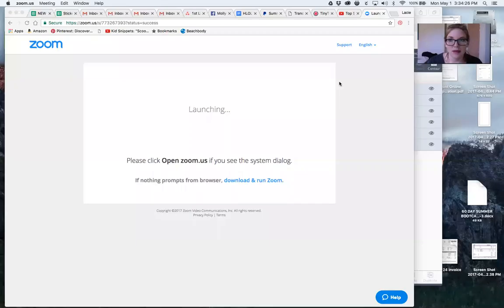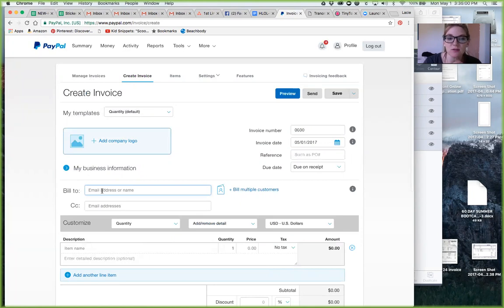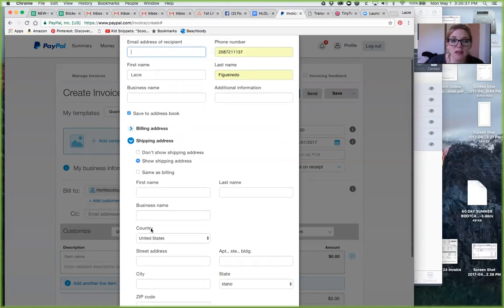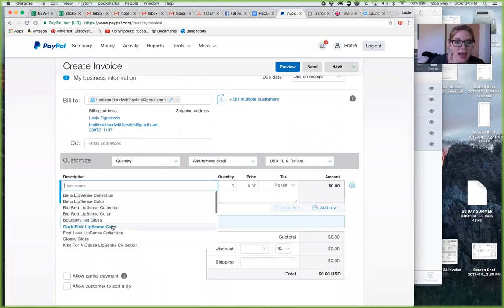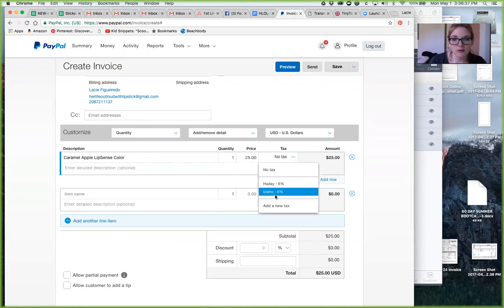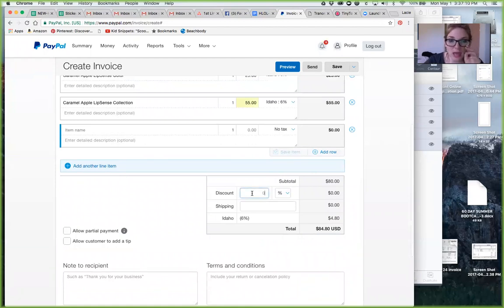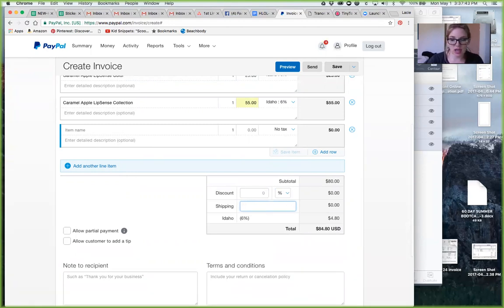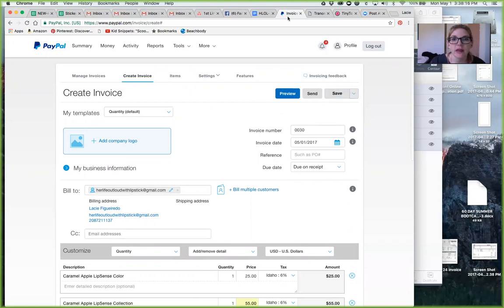Invoicing through PayPal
PayPal is a great way to keep track of all your product orders AND your customers.

Want to learn more about what I am doing? I would love to chat and see if this is something for you!

go follow my other social media accounts if you'd like 👇🏼👇🏼